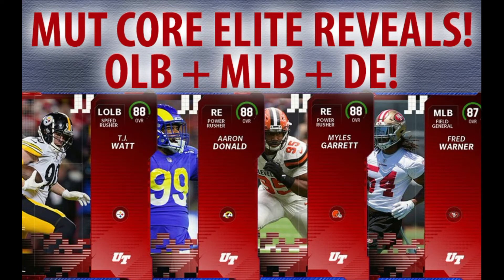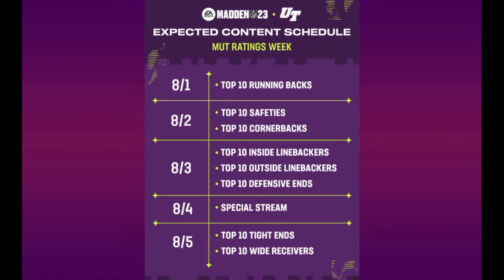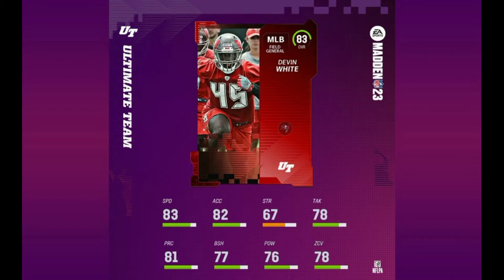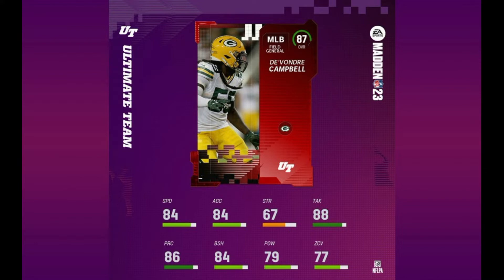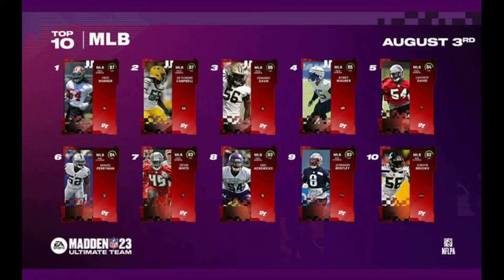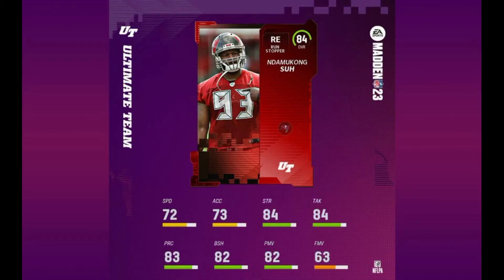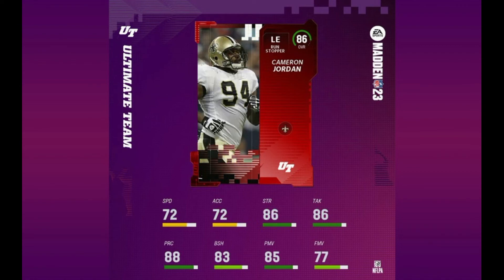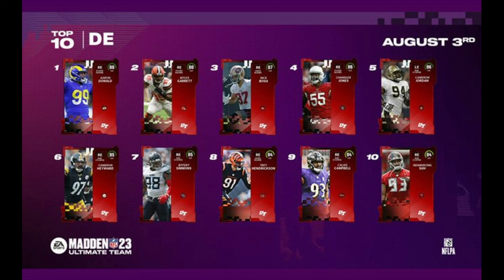MADDEN 23 ULTIMATE TEAM TOP 10 CORE ELITES! MIDDLE LINEBACKERS, OUTSIDE LINEBACKERS, DEFENSIVE ENDS!